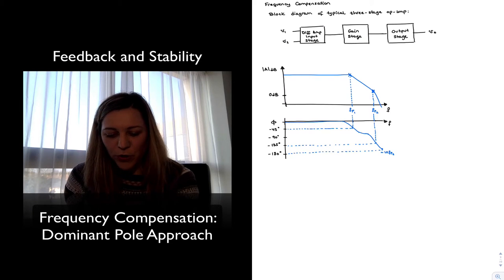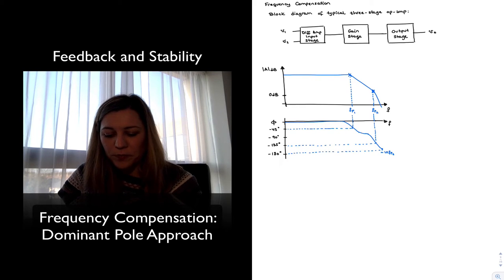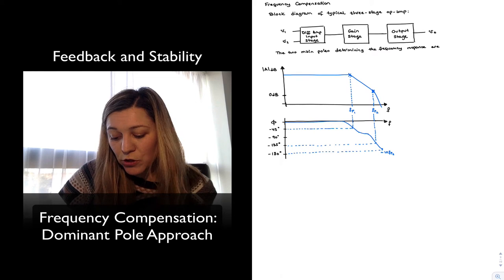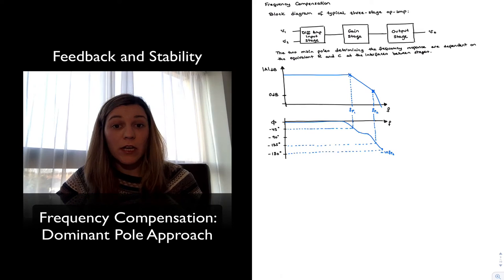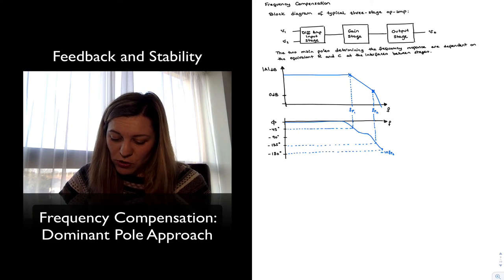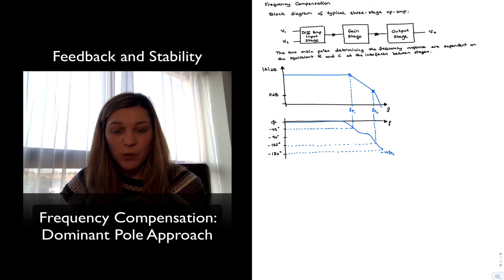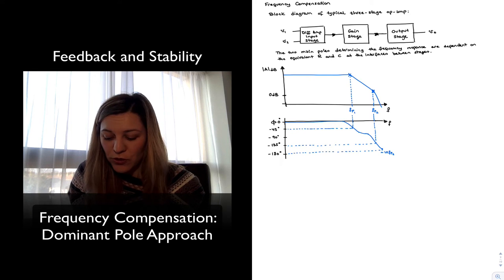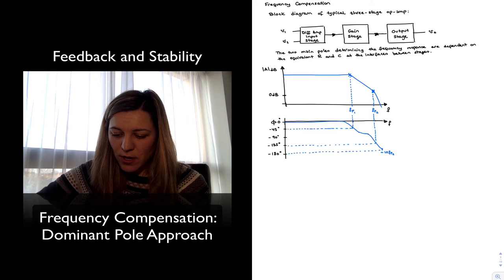Frequency Compensation: Pole Splitting Approach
Explains the concept of frequent compensation and how it can be achieved by pole splitting taking advantage of the Miller effect.